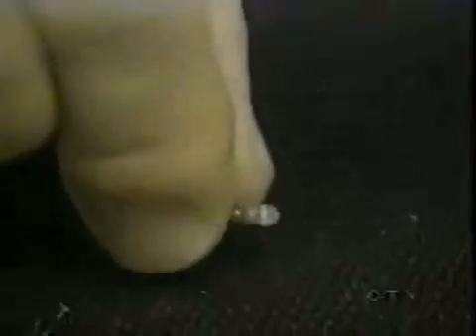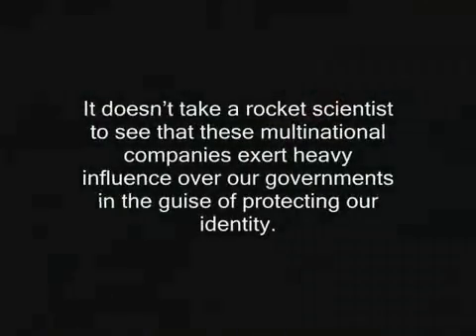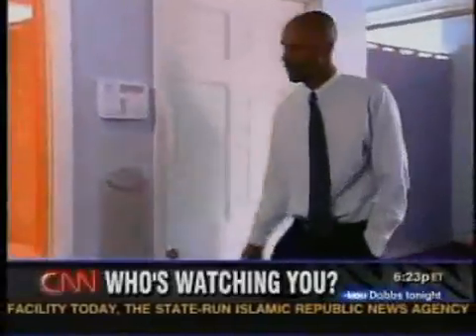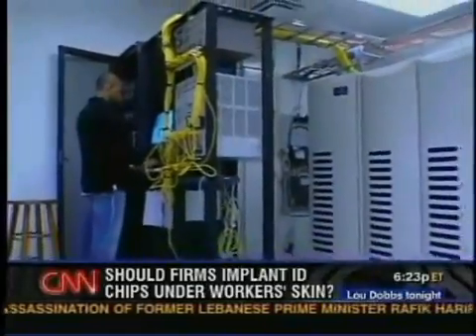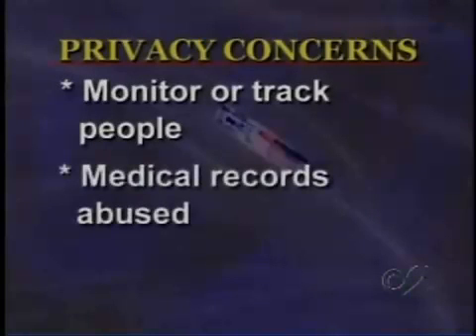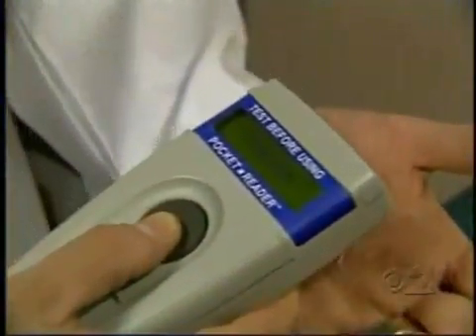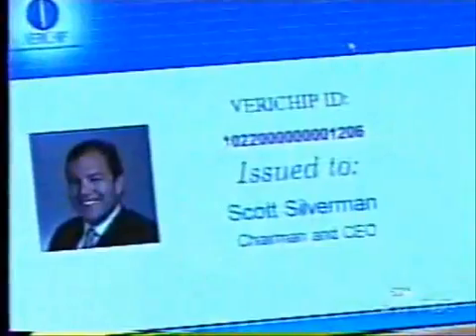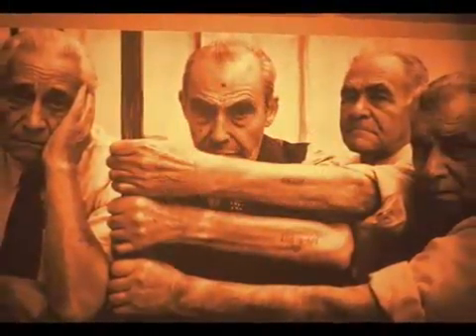IBM, Verichip, and the Fouth Reich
IBM and Verichip. Their Nazi past and the future they are still tring to create for us.